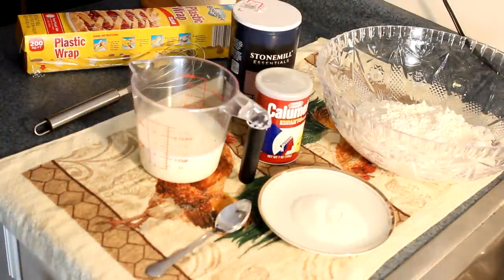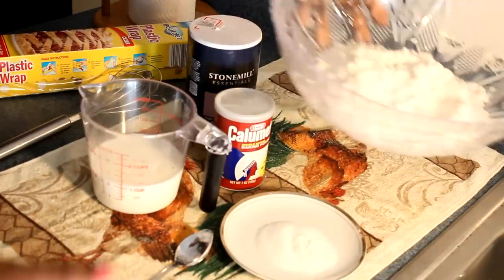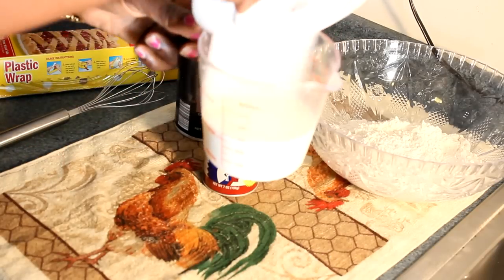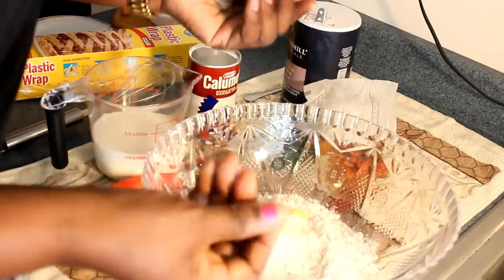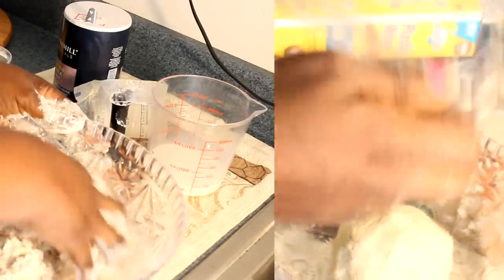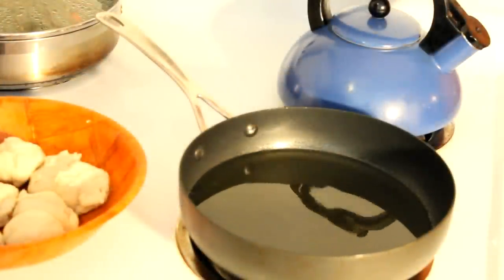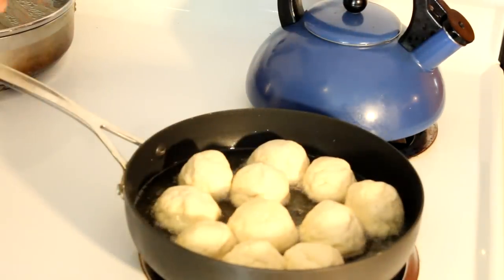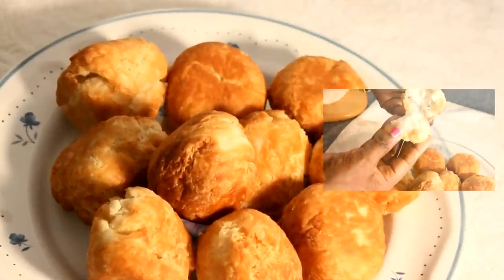HOW TO MAKE JAMAICAN FRIED DUMPLINGS 2014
♥ FOLLOW ME ♥

 Hey everyone,

⇢How to  MAKE REAL JAMAICAN FRIED DUMPLINGS RECIPE Jamaican style- " right " way the first time. I love to JAMAICAN FRIED DUMPLINGS Recipe  Jamaican style- . I hope you guys found this video easy to follow.  Thank you so much for the support & Positive feedback on this Channel & I hope to get better with your Help.

HOW TO MAKE JAMAICAN FRIED DUMPLINGS